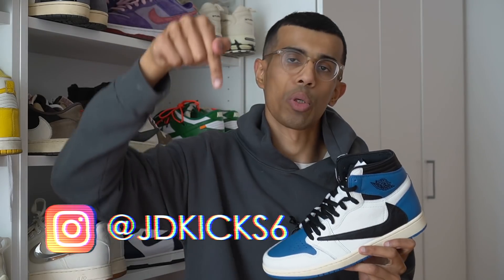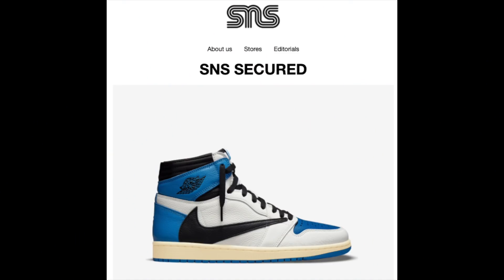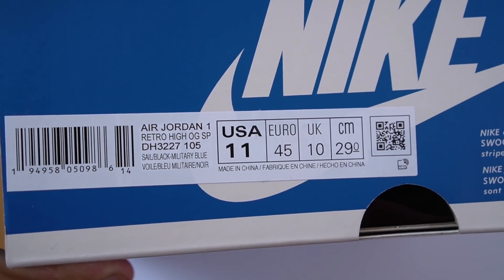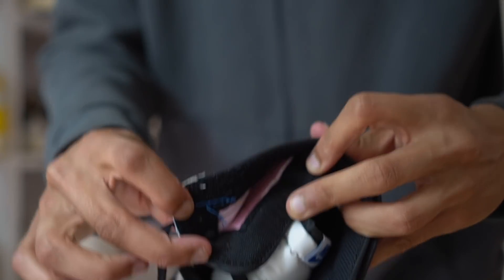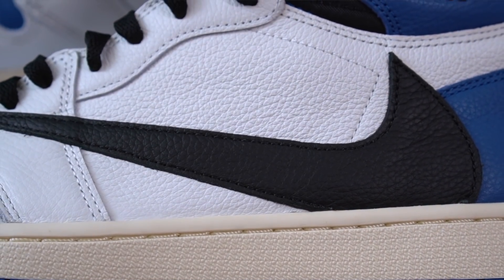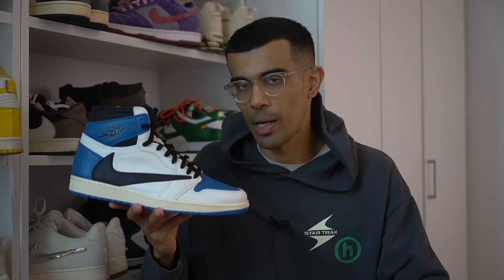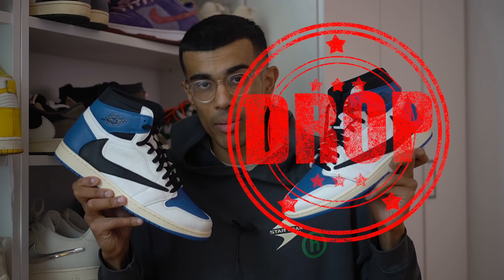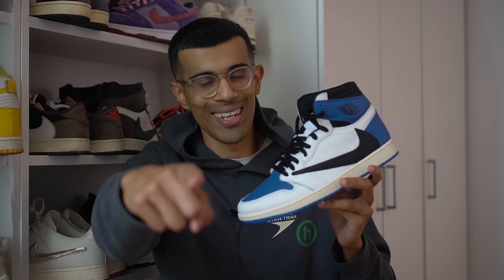JORDAN 1 HIGH TRAVIS SCOTT FRAGMENT REVIEW & ON FEET.... ARE THESE WORTH THE HYPE?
In this video I review the Jordan 1 High Travis Scott Fragment, easily the most hyped sneaker of 2021. I talk about the colorway as well as the quality of the shoe. I also talk about whether these shoes deserve the huge amount of hype it has received or are they overhyped. Finally I look at the crazy high resell prices that these are going for and tell whether or not they are worth the price

My equipment